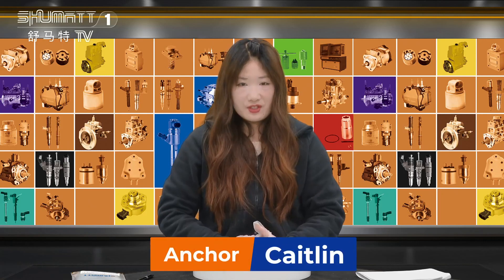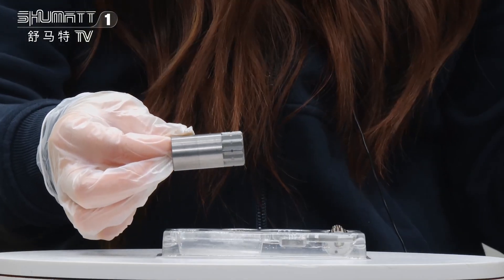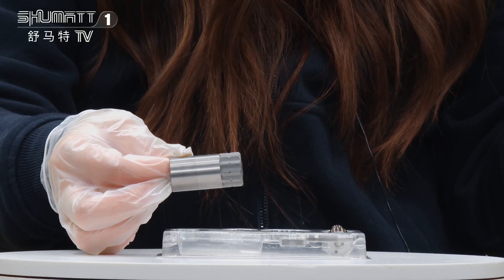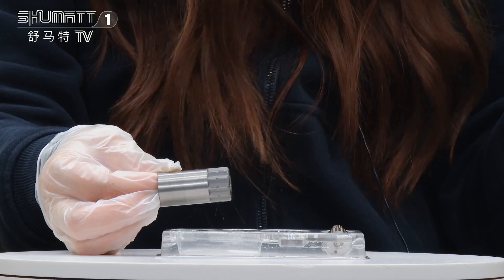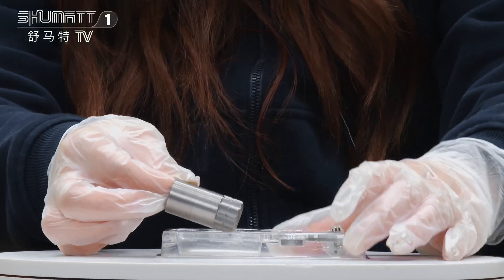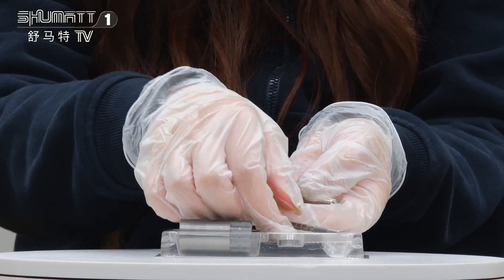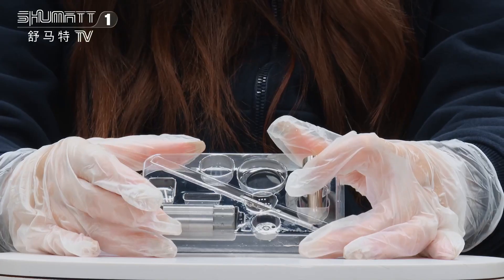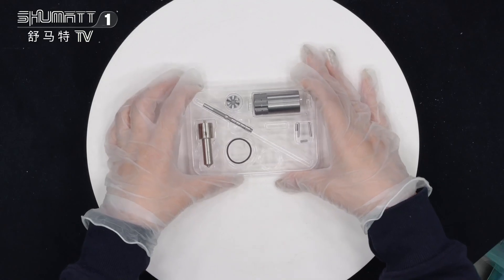injector repair kit G2 series for injector #0950006366 | China made new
★：Video introduction
 Brand : Shumatt
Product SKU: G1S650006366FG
Product wrranty time: 6 months.
★：Video character introduction ：Shumatt live streamer Caitlin#
★： Video guide introduction ：directed by the Schumatt production and broadcast team